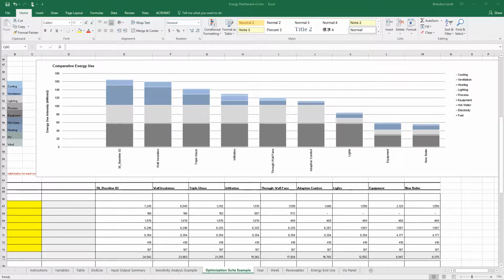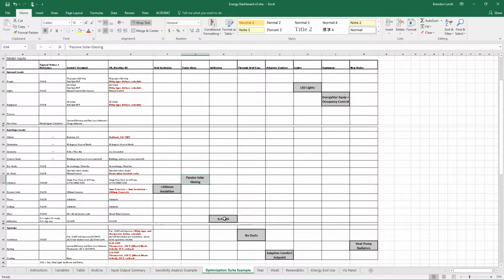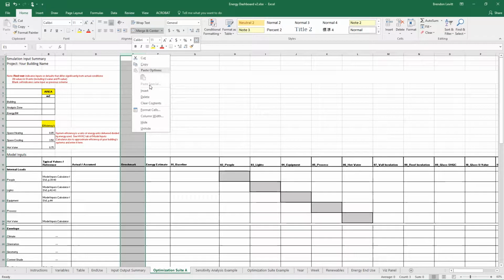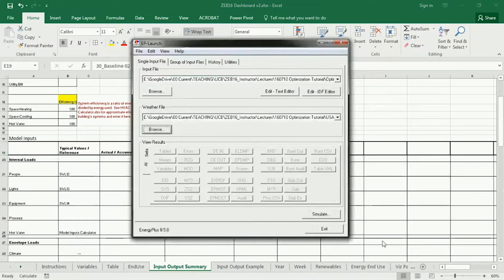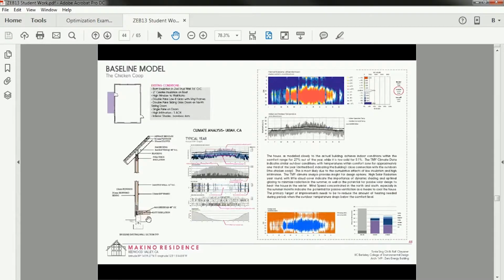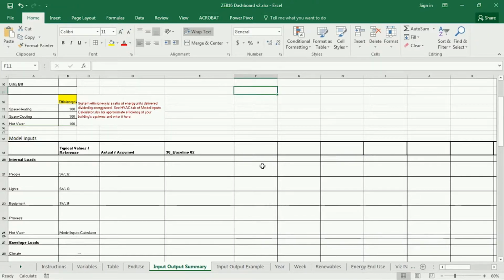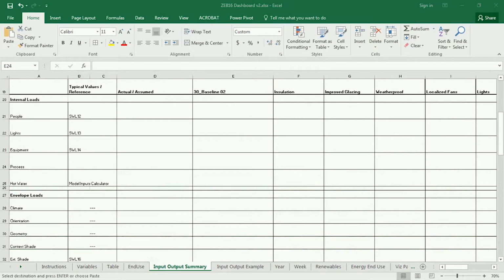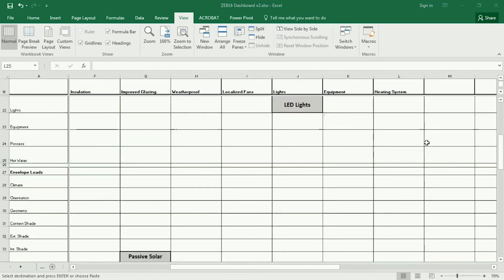VT6.2 A Method for Developing Optimization Suites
Shows how to develop and organize a suite of energy performance enhancements for a building.

This tutorial is intended for use in conjunction with my class on Zero Energy Building.  See playlist for details.